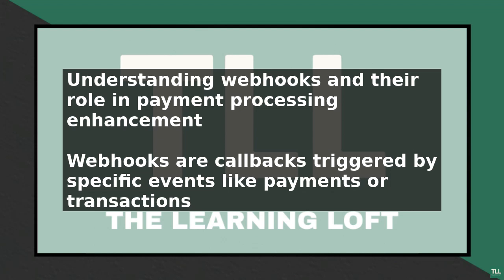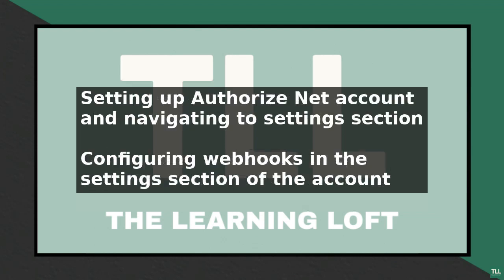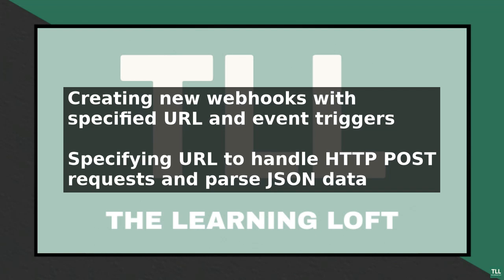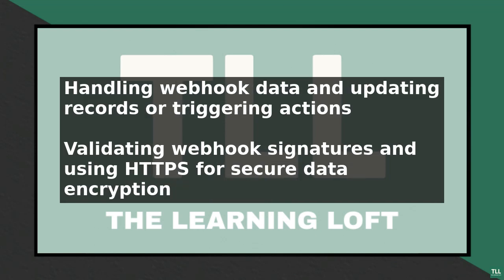Advanced Guide To Authorize Net Webhook Setup (2025)